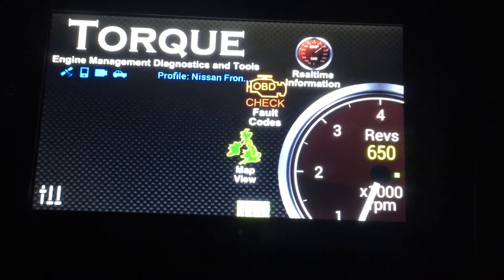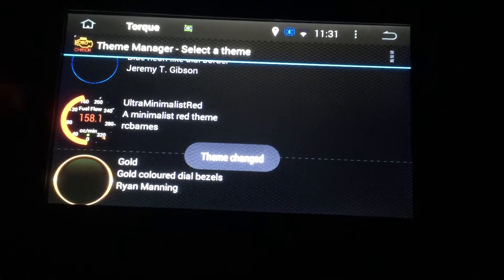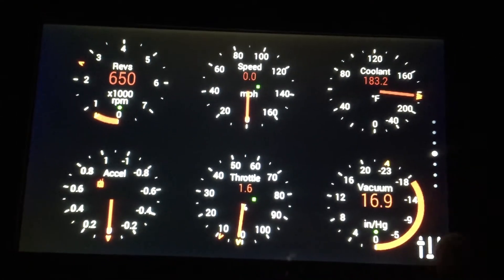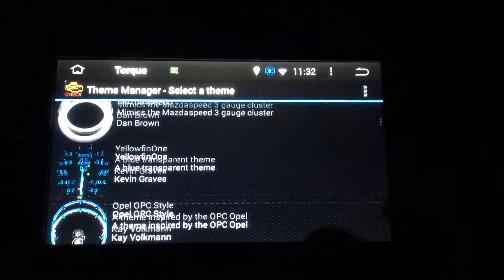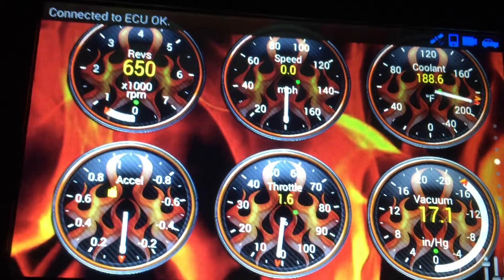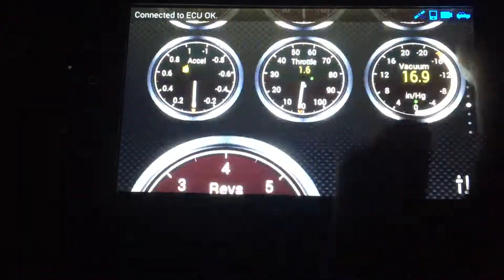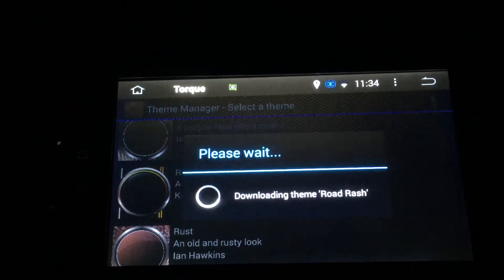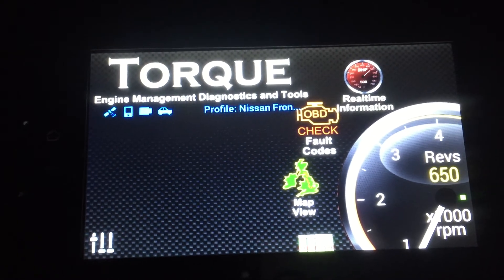How to Change Themes on the Torque application Head Unit CARJOYING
CARJOYING.COM